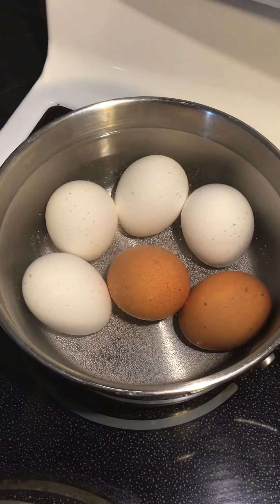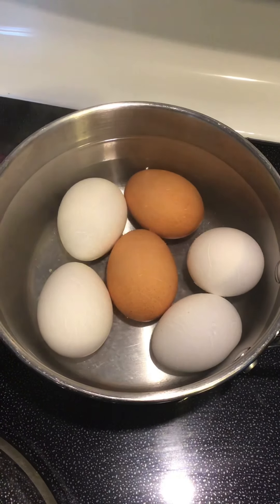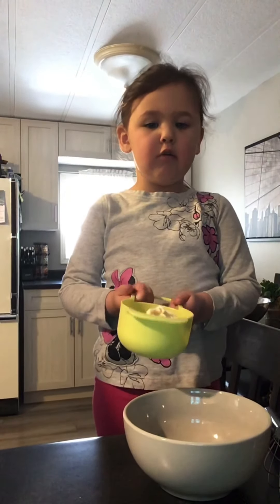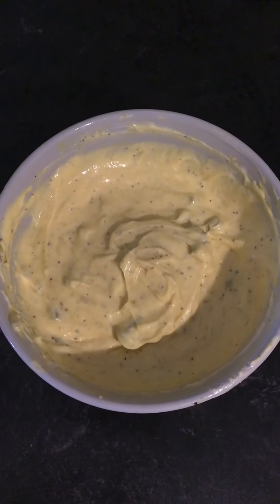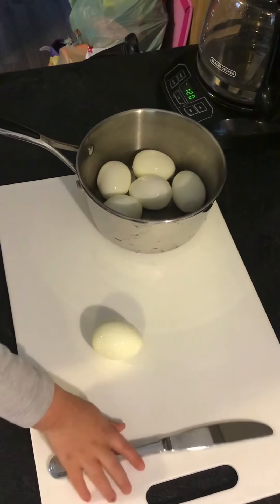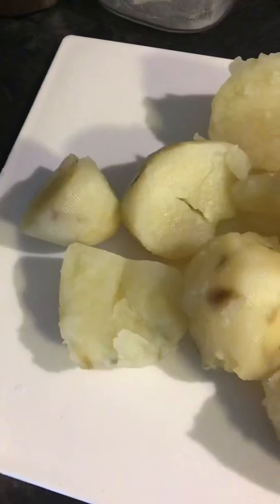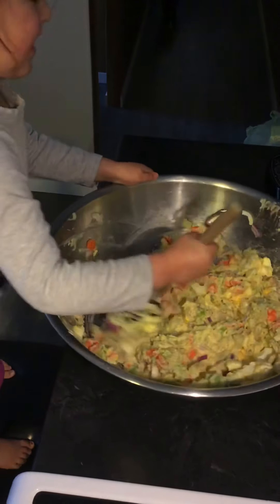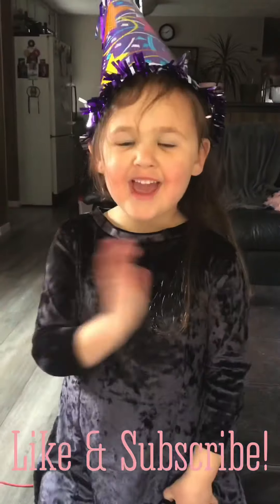Thorynn’s Homemade CREAMY POTATO SALAD Recipe!